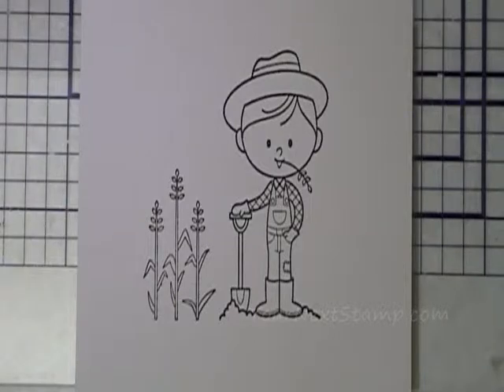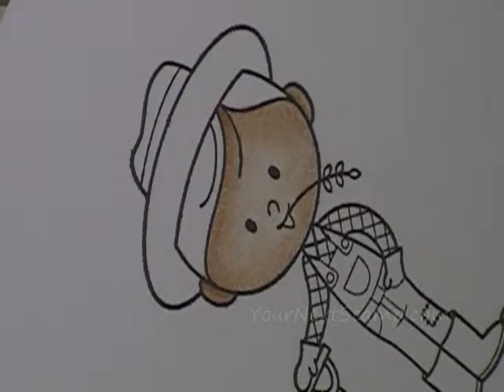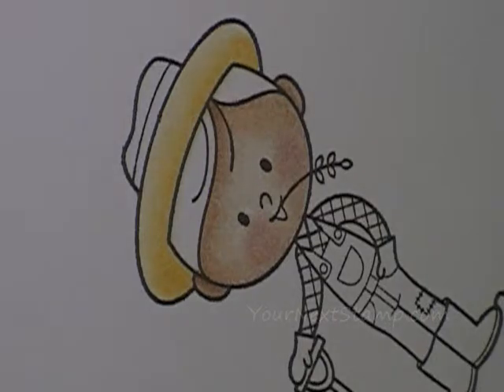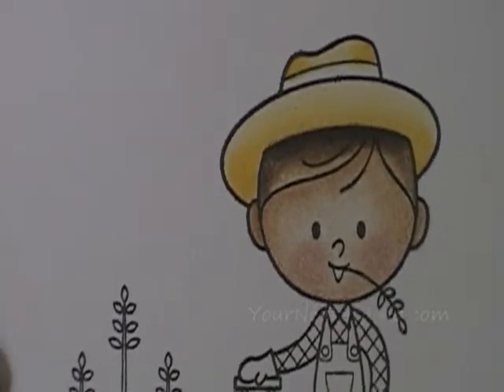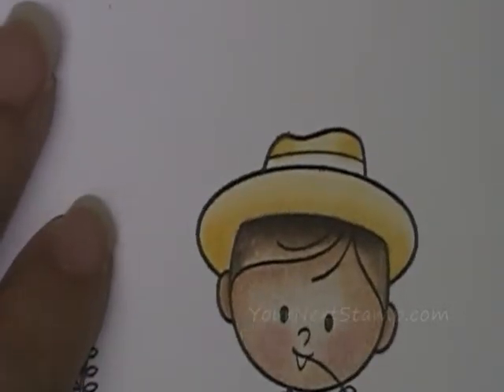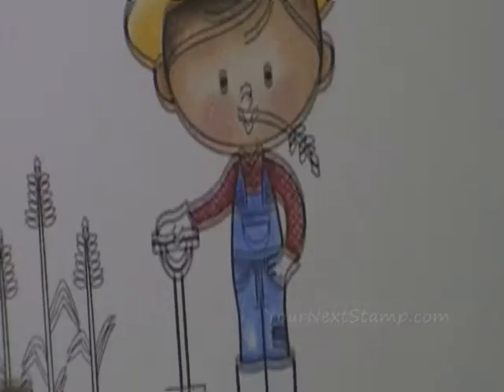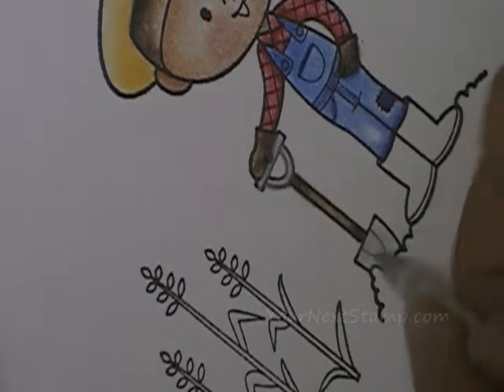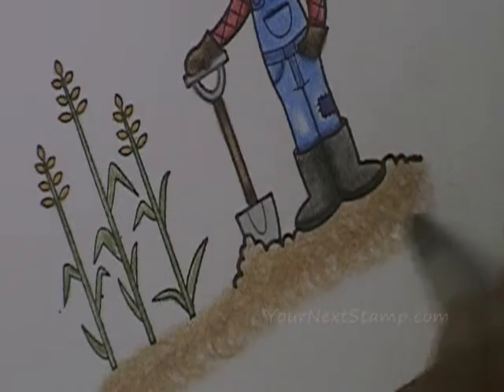Your Next Stamp Howdy, Farmer Coloring Video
Coloring an image from the Howdy, Farmer cling stamp set from Your Next Stamp with Prismacolor colored pencils and odorless mineral spirits.